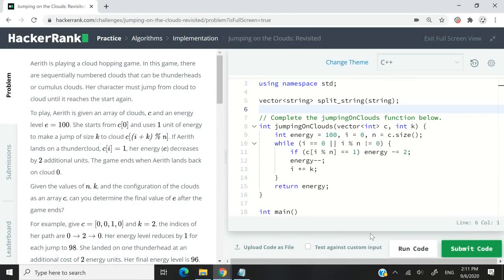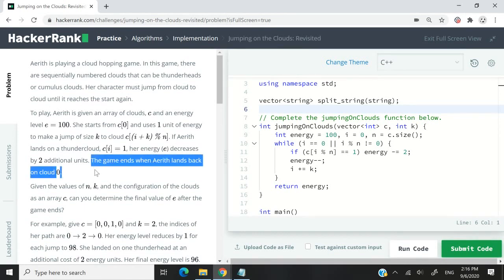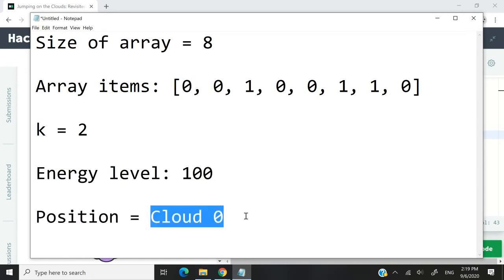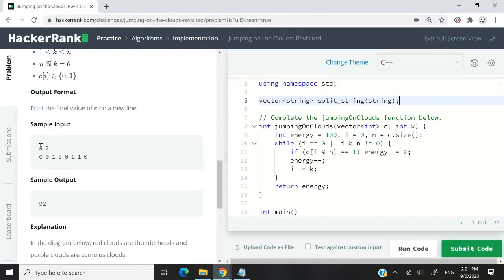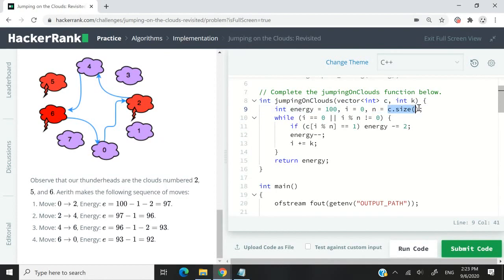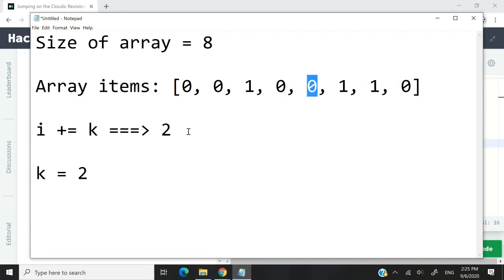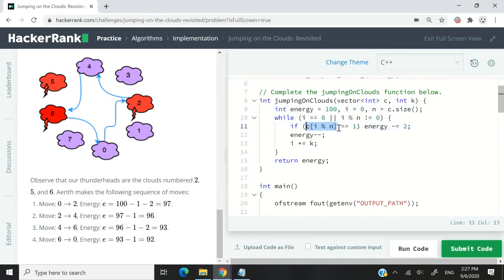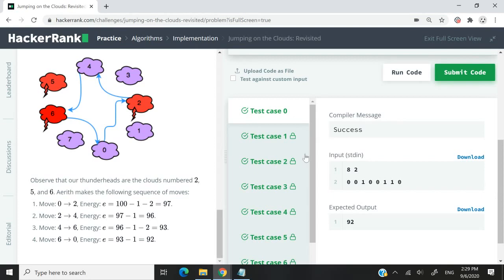HackerRank Solution: Jumping on the Clouds in C++ (Revisited)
HackerRank solution for 'Jumping on the Clouds: Revisited', in C++. This HackerRank problem has to do with circular array rotation, where we need to restart and access the indices at the beginning of the array once we reach the end. The C++ algorithm for this solution uses the modulo operator and a while loop.